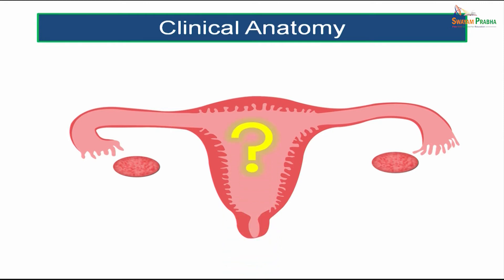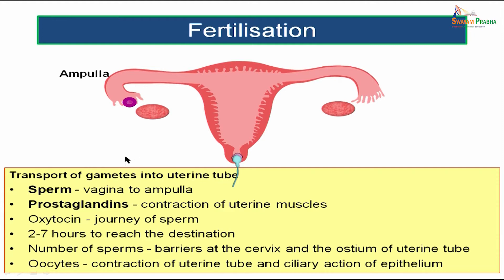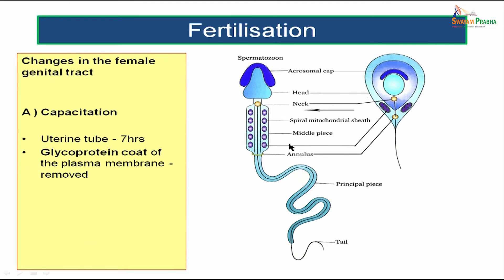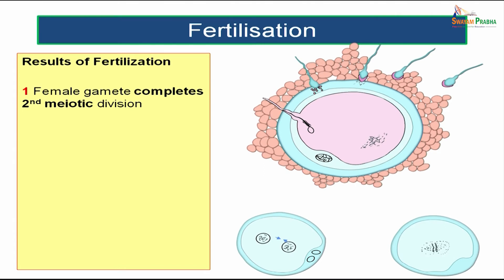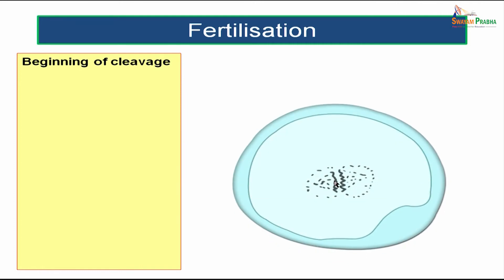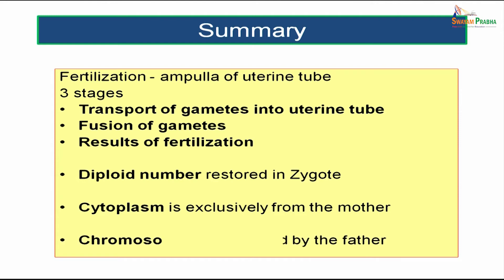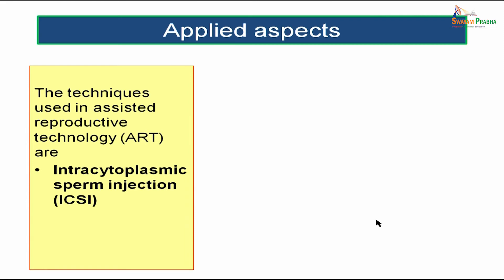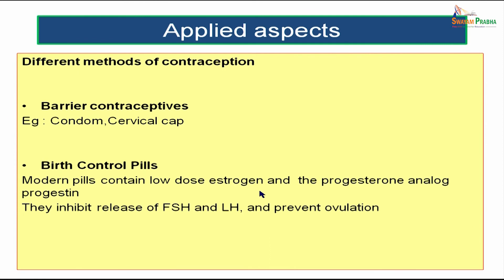Fertilization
Fertilization, Gametogenesis, Surrogacy, Ampulla, Capacitation, Acrosome Reaction, Hyaluronidase, Zona Pellucida, Pronucleus, Cleavage Division